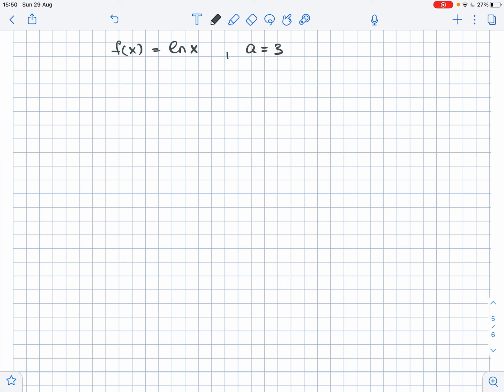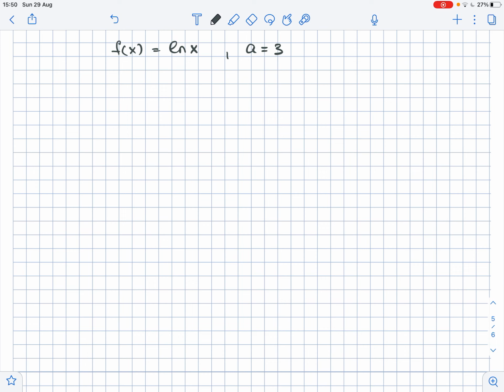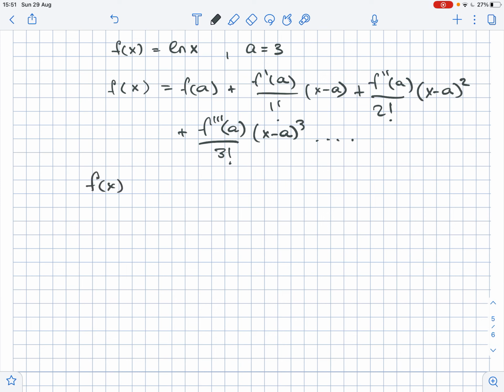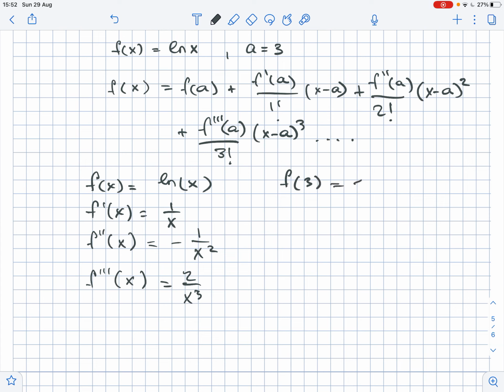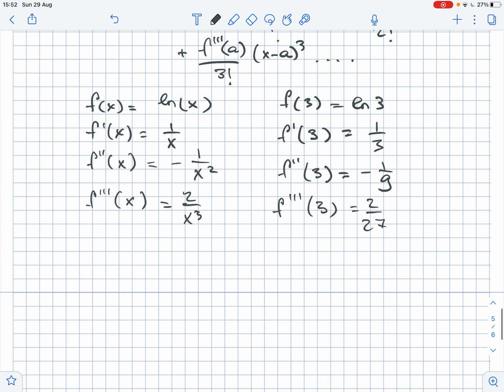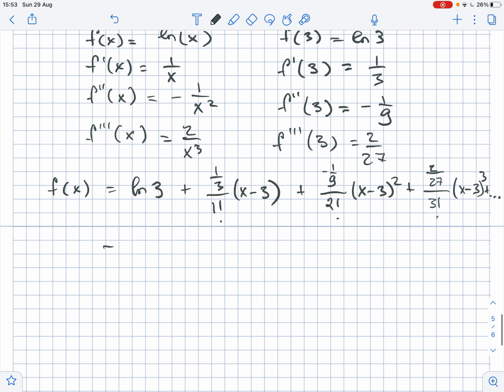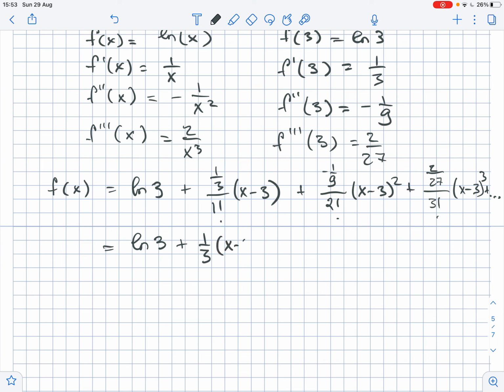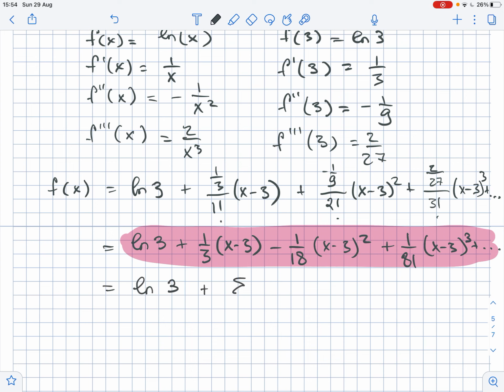To evaluate: the proportions \frac{1,6}{b}=\frac{8}{25 by cross products property. | Plainmath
Solution to Calculus and Analysis question: To evaluate: the proportions \frac{1,6}{b}=\frac{8}{25 by cross products property.